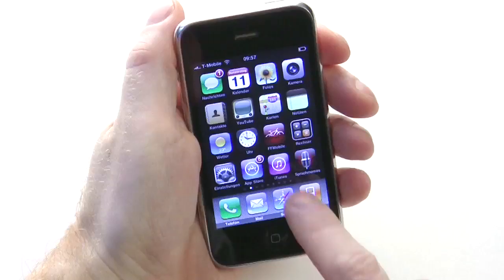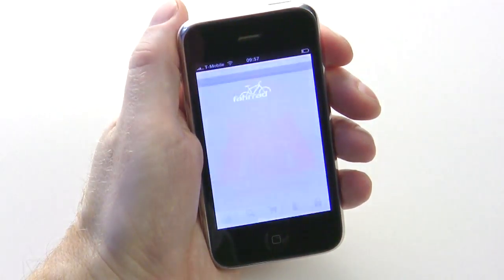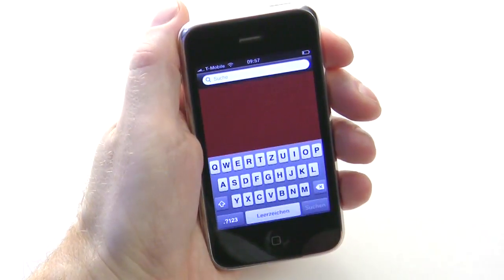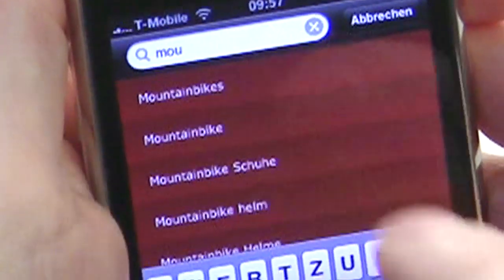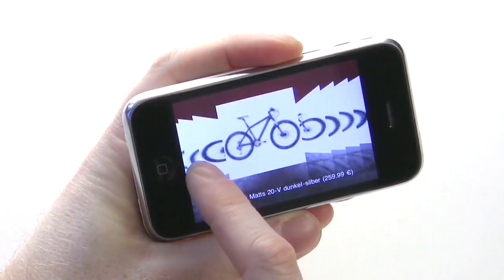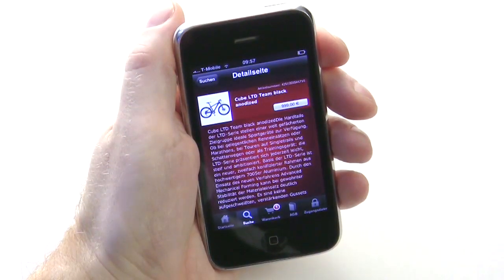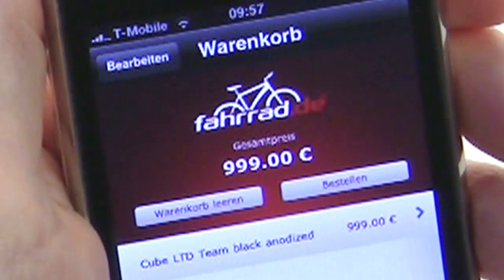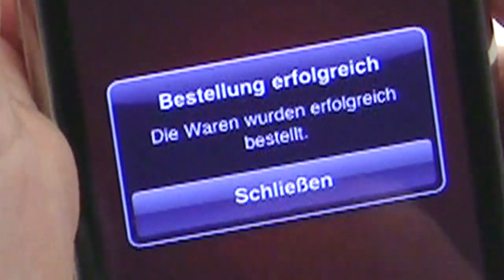FACT-Finder iPhone App Mobile eCommerce Webshop UK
Your shop in every user's pocket!

Big news: the FACT-Finder App is now ready to transform your online shop for Apples iPhone. Your „Pocket Shop will be ready and waiting for customers in the App Store. FACT-Finder's iPhone App works, even if your online store does not yet support mobile commerce.
Your customers simply load the application onto their iPhone. Your mobile shop and its FACT-Finder search are ready immediately. Customers and visitors can conveniently browse through (and purchase!) your products.

It looks like your shop, and feels like your shop: it is your shop!

With just a few adjustments the App appears with the look & feel of your regular webshop. We supply a convenient and easily adjustable template for your use.
In addition to your own logo, you can also select colours and graphics.
It is really quite simple!

Do you already use FACT-Finder in your shop?
If so, your mobile App is ready with just 3 steps:
- Customise the design.
- Link the software to your shops payment system.
- Register the application with the App Store.

Thats it! In just one day you can migrate your webshop as your own App for every iPhone, including all the advantages of FACT-Finders intelligent search and navigation.